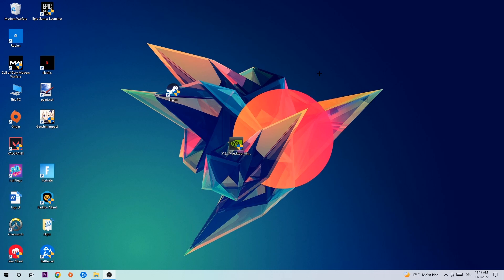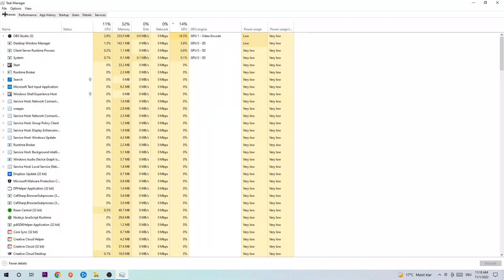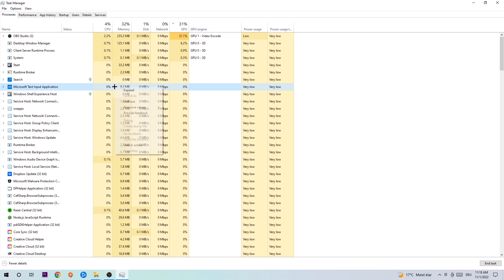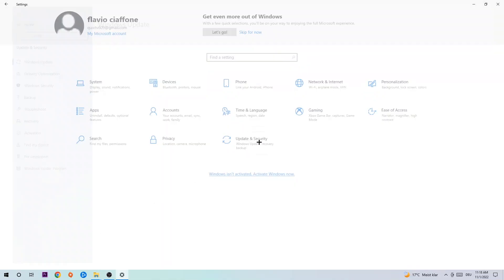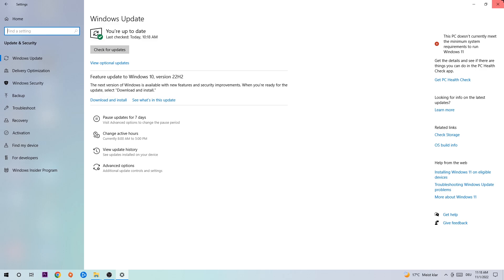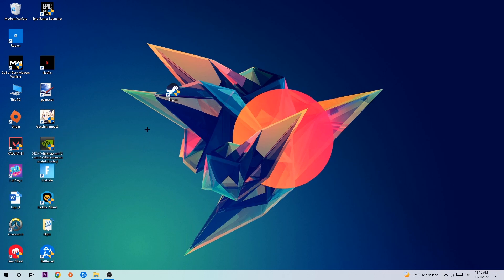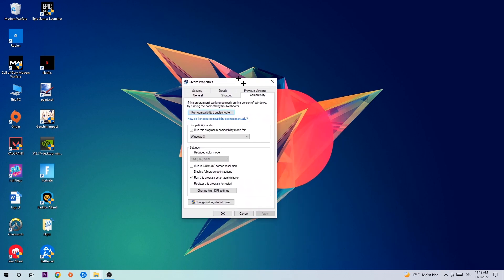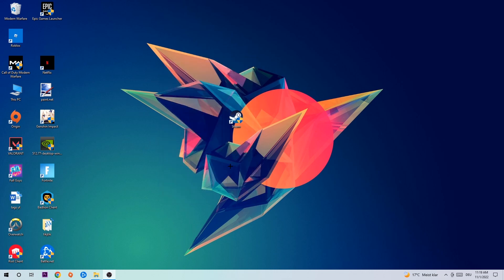The Fishing Planet – How to Fix All Errors – Complete Tutorial